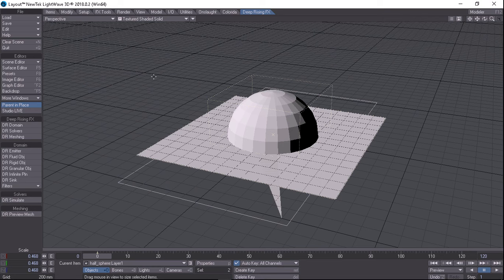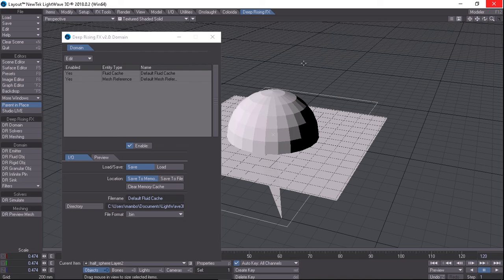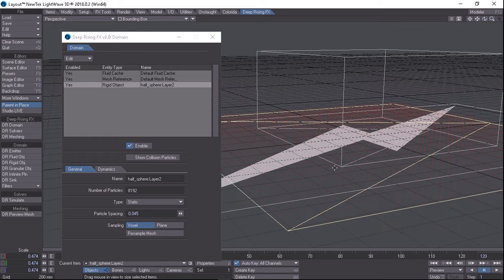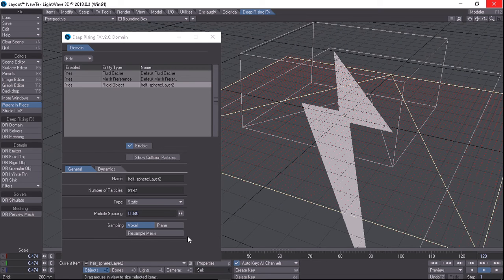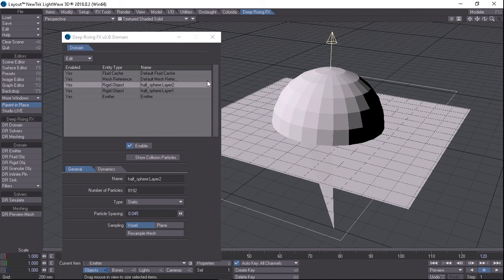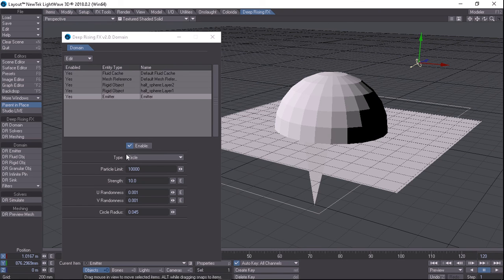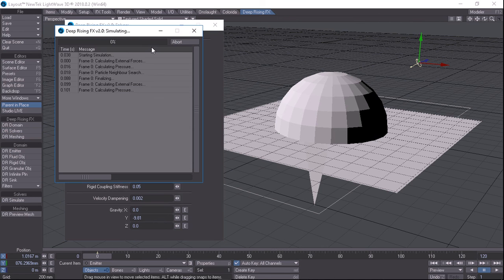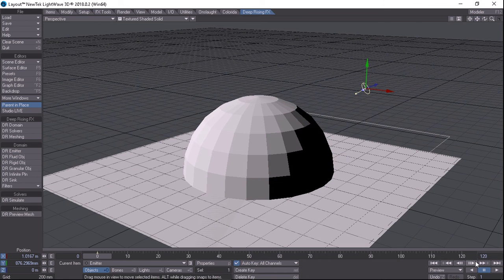Deep Rising FX Intro Training Part Three: The Domain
Master the domain